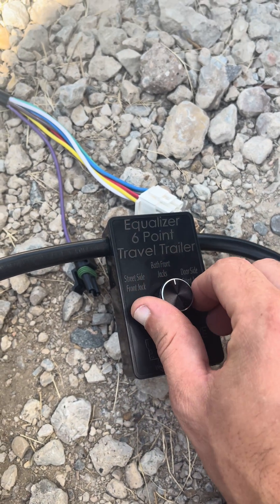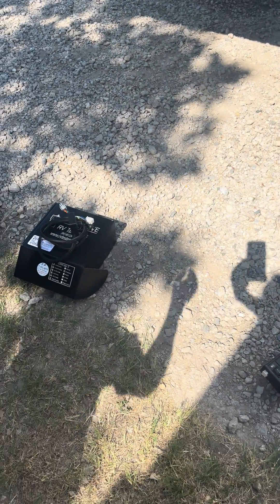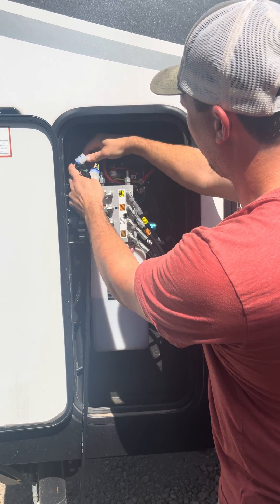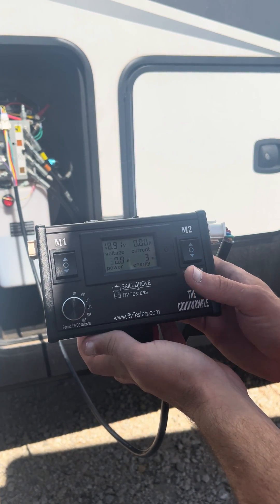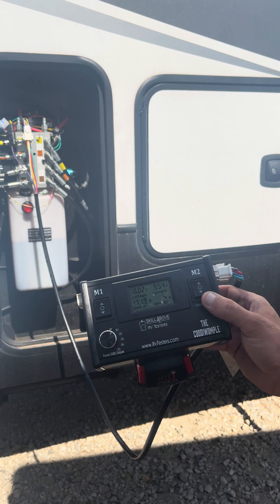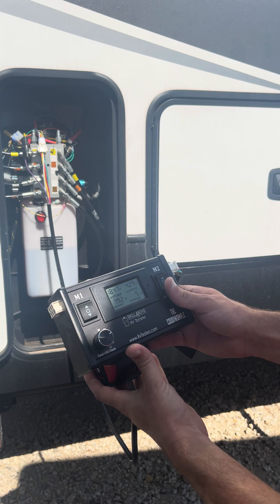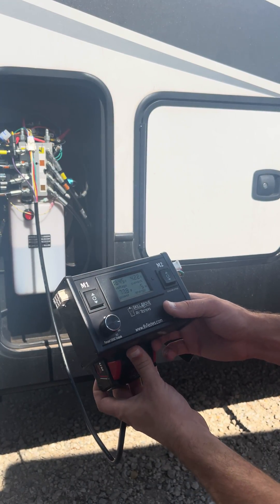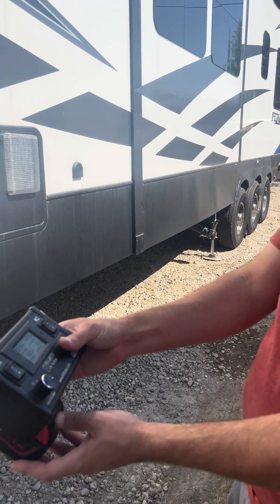CODDIWOMPLE equalizer EQ smart 6pt leveling system adapter.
This is how to plug in and use the equalizer EQ smart 6pt hydraulic leveling system adapter, this allows you to run the system if the controller has failed or if you simply need to test the operation of the dual polarity solenoid and cartridge valve.